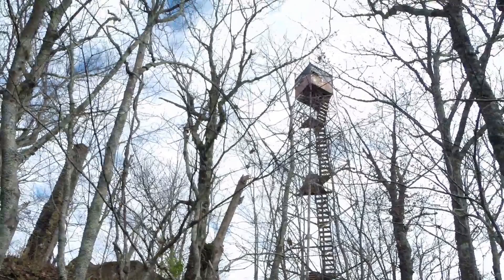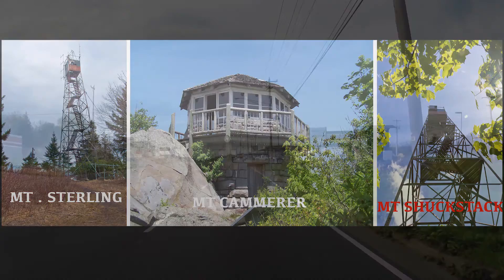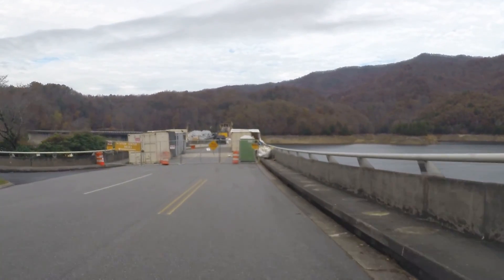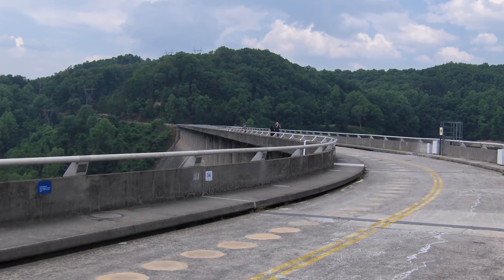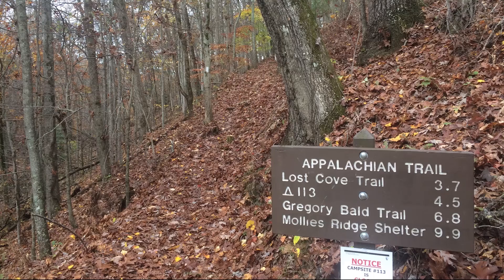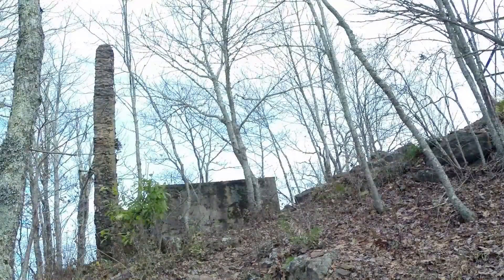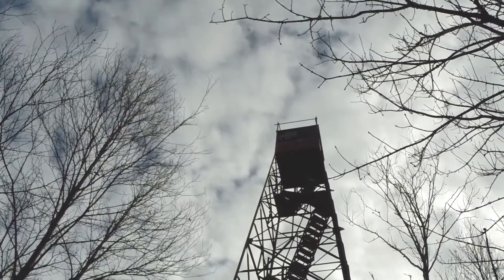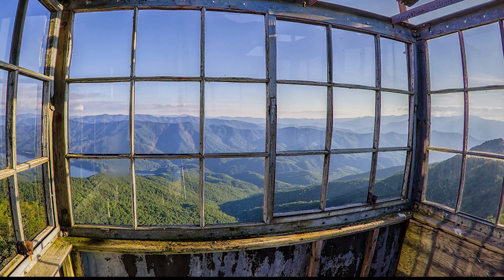MT Shuckstack Fire Tower (GSMNP)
Location